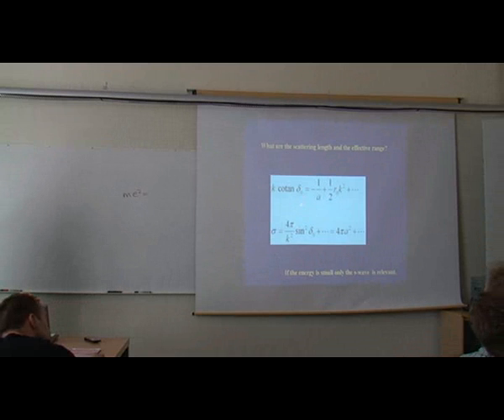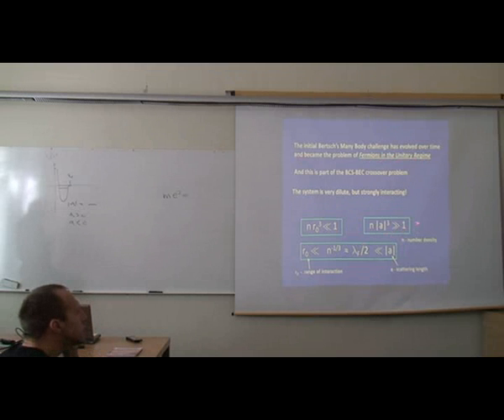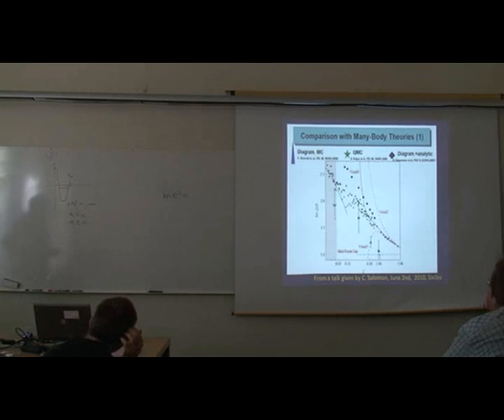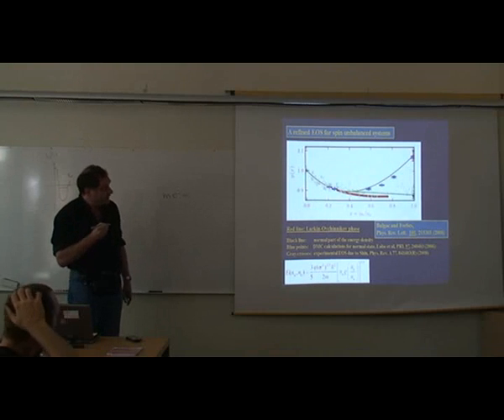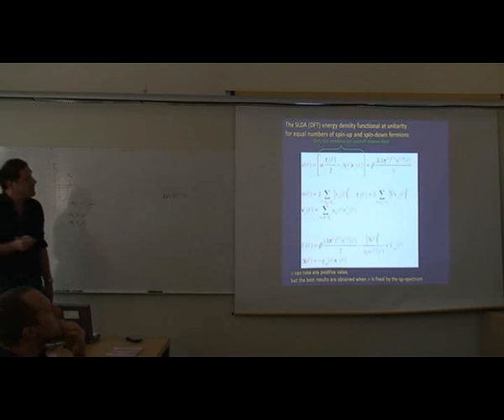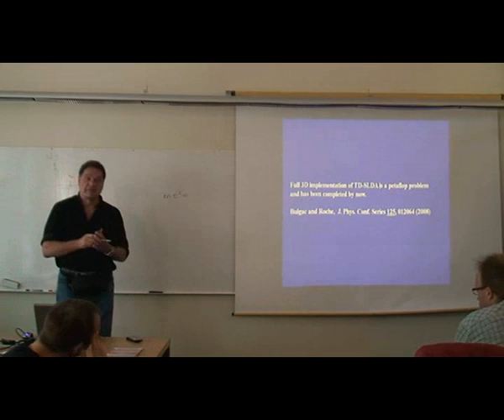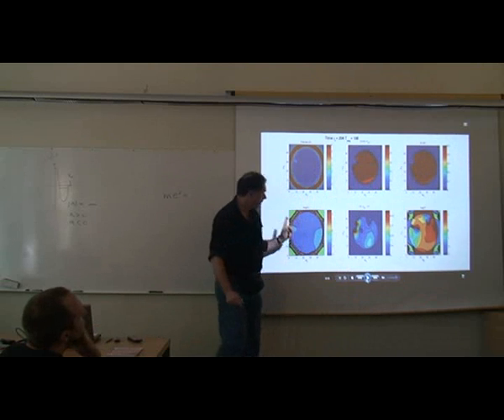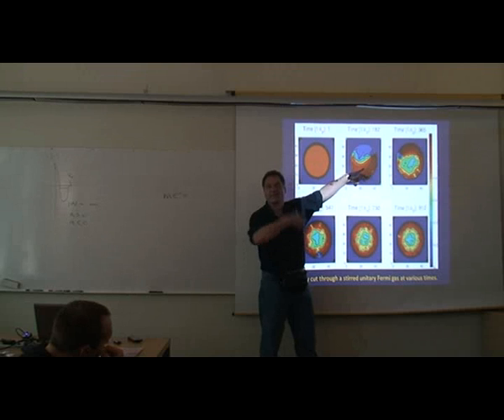2010 07 27 bulgac